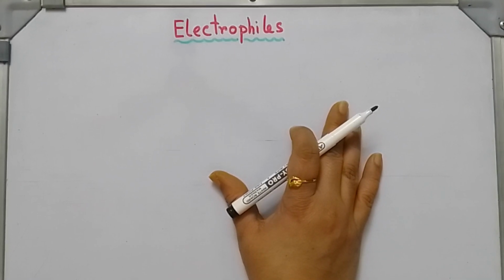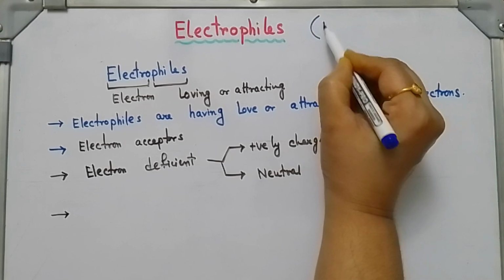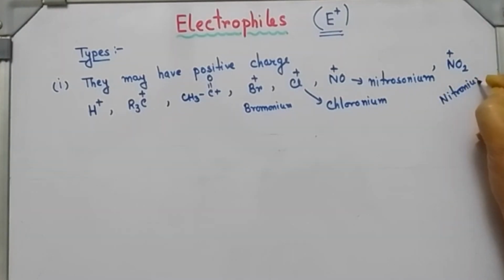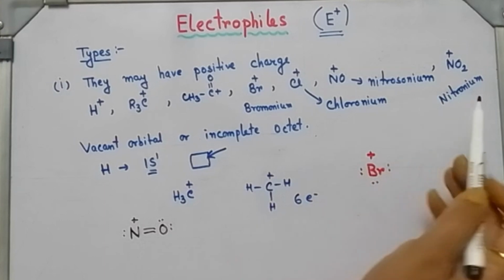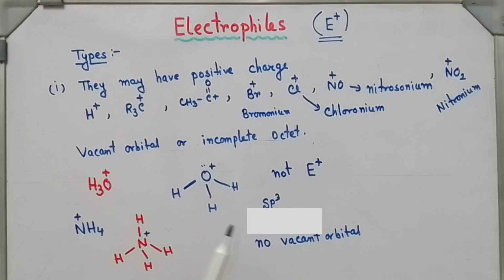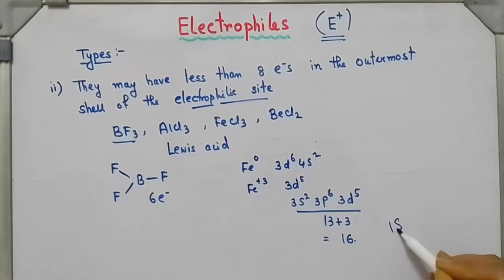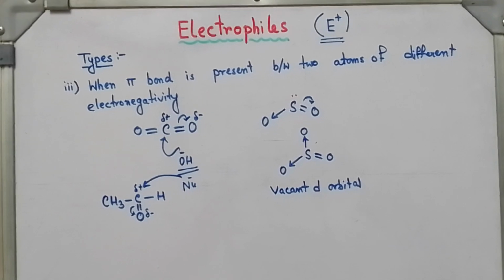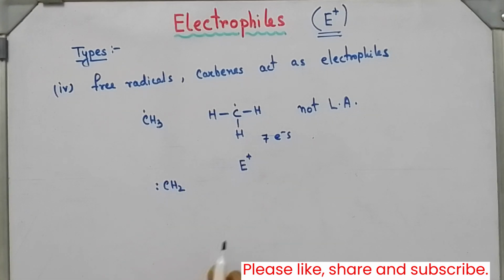GOC | Electrophiles | How to Find | JEE Mains | NEET | Class 11/12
This video describes how to find electrophiles. Chapter GOC.

Isomerization
alpha elimination reaction
Isomerisation
heterocyclic compounds
ionization energy
steric hindrance
electronegativity